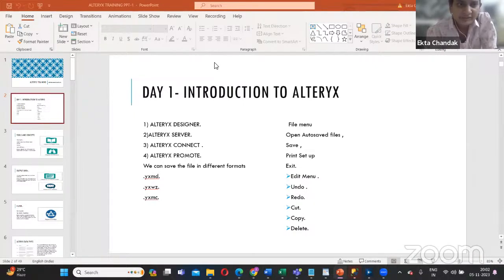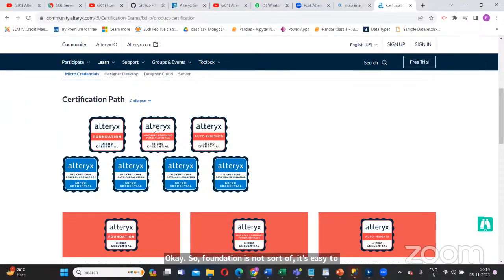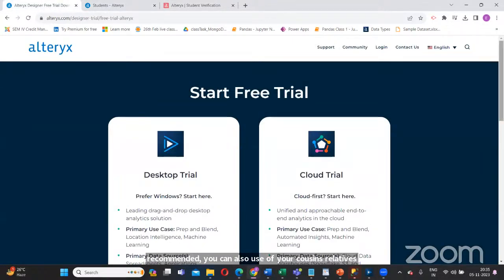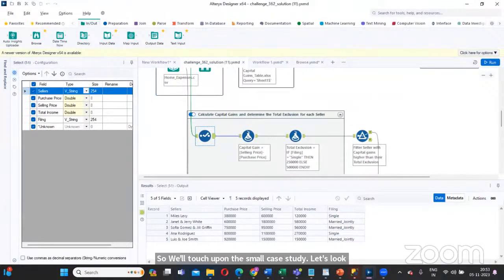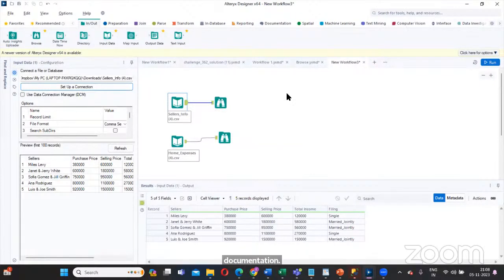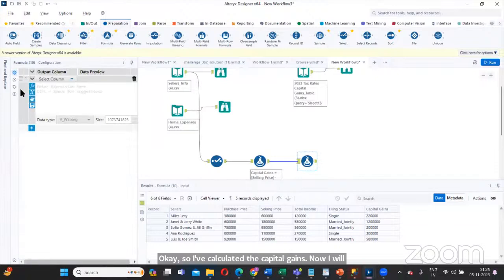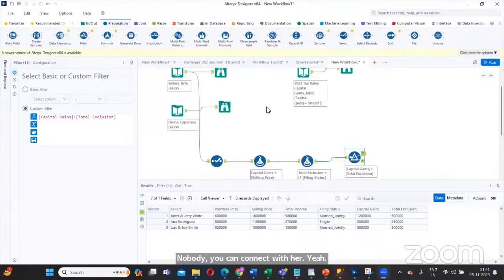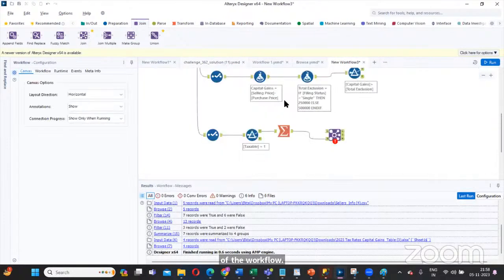MASTER ETL TOOL | ALTERYX | LIVE STREAMING | COURSE KICK-OFF | DATA ANALYTICS | ENROLL NOW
HELLO 👋 EVERYONE 👨‍💻👩‍💻👨‍🎓👩‍🎓

Master the art of automating any report with the power of an ETL TOOL - none other than ALTERYX  widely used across various IT Industry with EKTA CHANDAK - ALTERYX CERTIFIED PROFESSIONALS

COME, FALL IN LEARNING with the all-new in-house APP 📱 & WEBSITE  both ANDROID & iOS

DOWNLOAD ⬇️ APP📱NOW👍

Use Org Code: JYXWKA

Everyday LIVE CLASSES MON-FRI from1️⃣0️⃣PM 🕙-1️⃣1️⃣PM 🕚 FREE only on my YOUTUBE CHANNEL and ABSOLUTELY 🆓🆓🆓🆓🆓